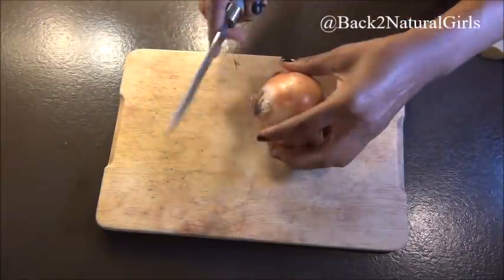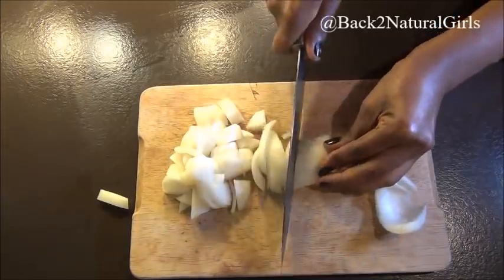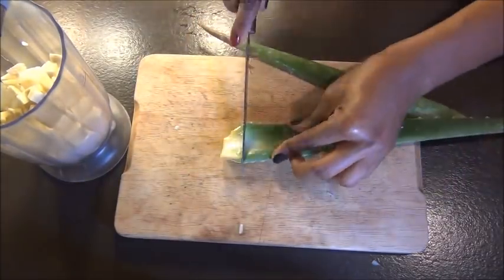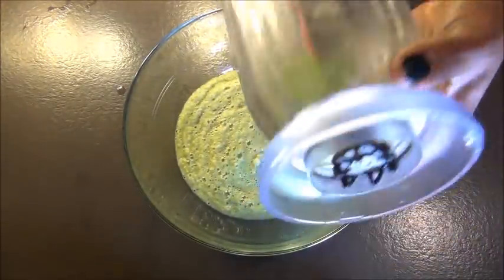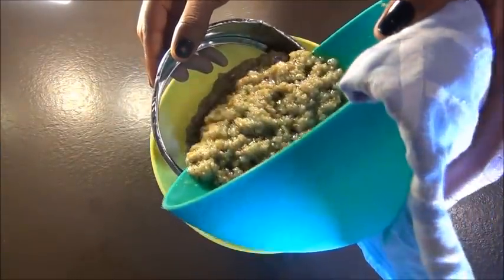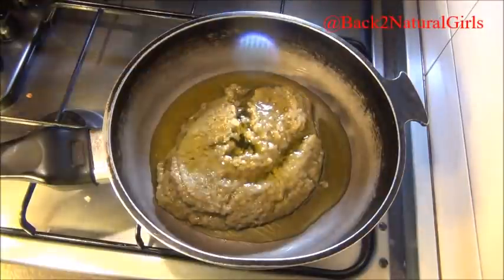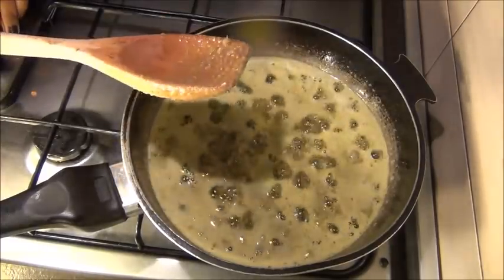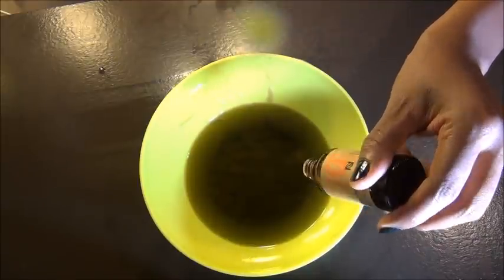This is NOT a Joke!! It works 100%, Use it Everyday to Grow long, thick and Healthy Hair faster.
Hey family,
In this video, i am showing you how to make one of my favorite oils second to the hair fertilizer i showed you some months ago. I used some of the most common and best ingredients known to promote hair growth. Using this oil everyday will regrow bald spots, thicken thin hair, treat dandruff, treat split ends and most of  all increases the general health of the hair.

Ingredients:
1 medium yellow onion
3 inches ginger
3 small leaves aloe vera
1 tbsp fenugreek seed or powder
1\4 cup avocado oil
1\2 cup castor oil
1\2 Extra Virgin Olive oil
1\4 sweet almond oil
10 drops peppermint oil
10 tea tree oil
08 drops rosemary oil
08 drops cedarwood oil
08 ylang ylang oil
1tsp MSM powder.

- 100% Anti Breakage, Anti Split ends Hair treatment.Use 3x times a week to Grow Thick and Strong hair